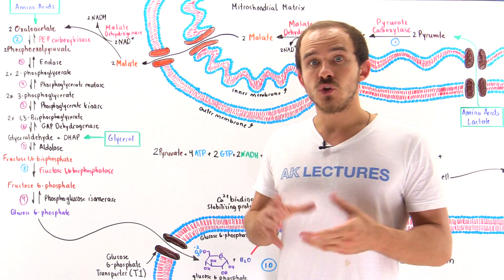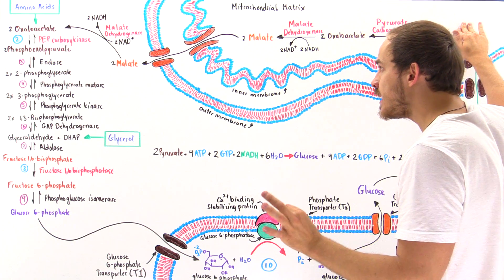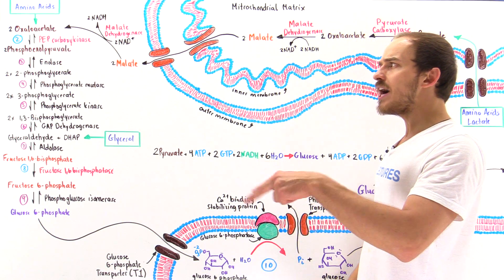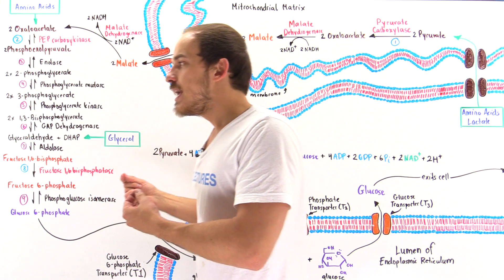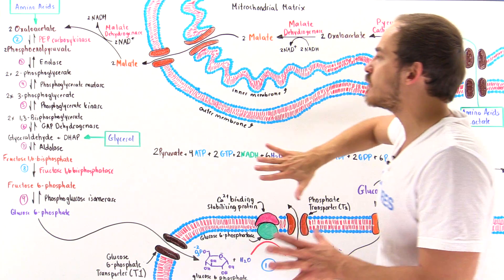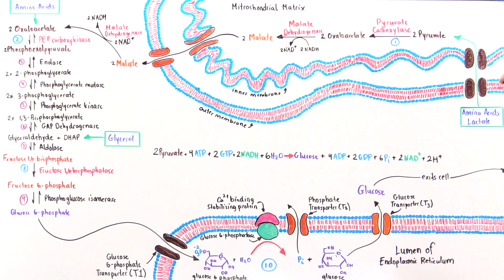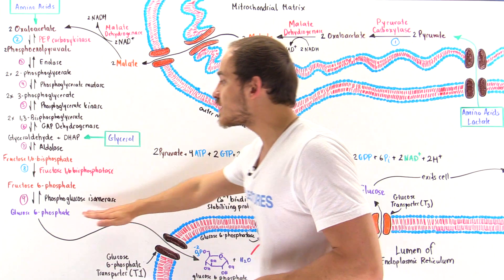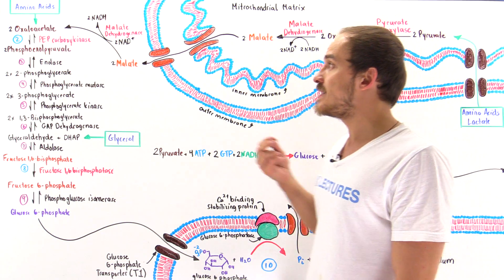Overview of Gluconeogenesis